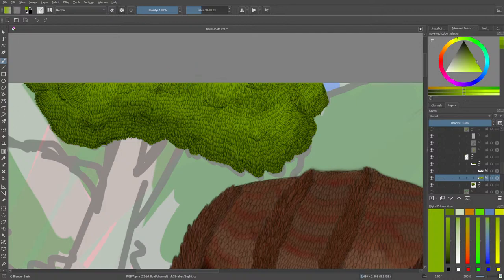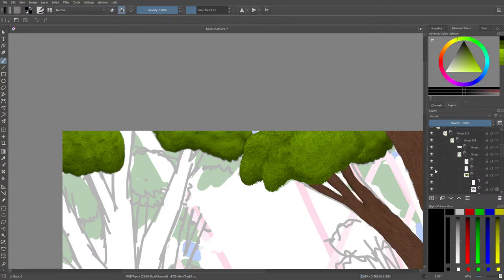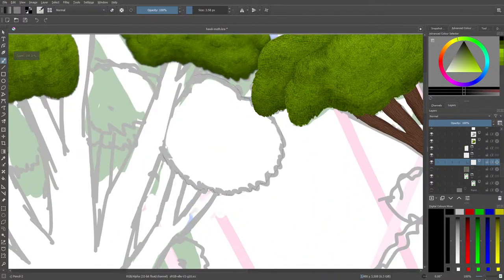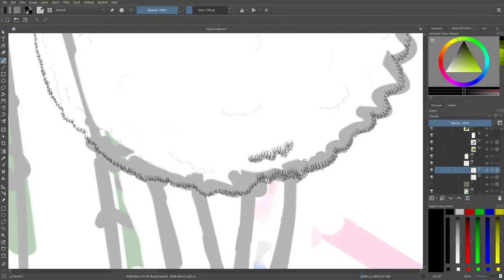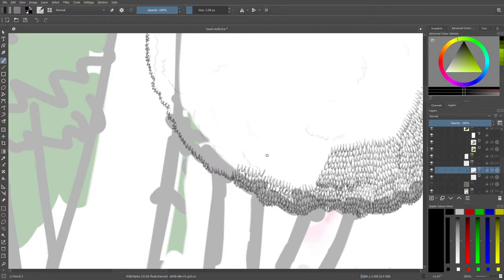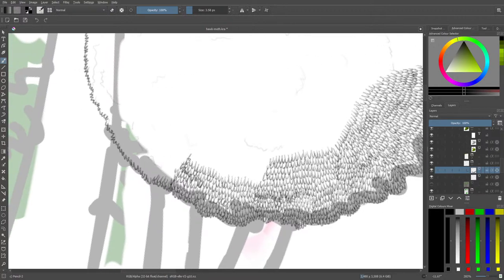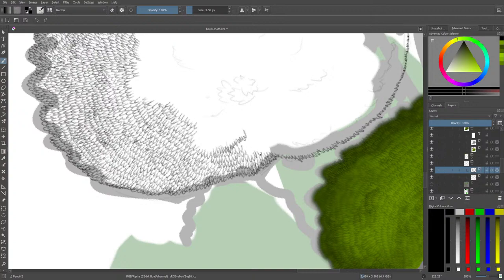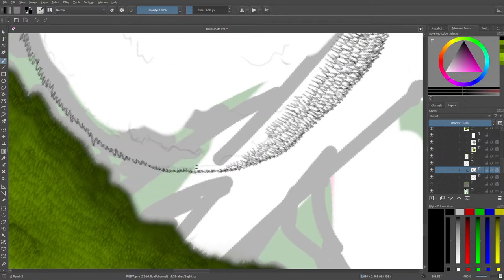Making a Hawk Moth The Project